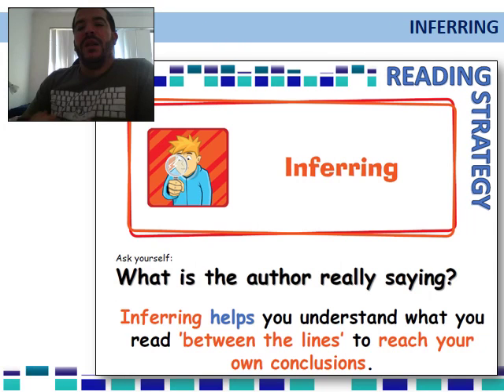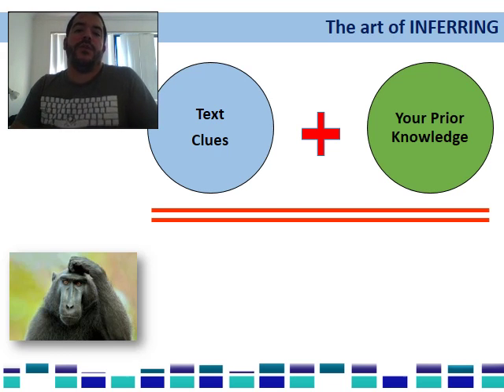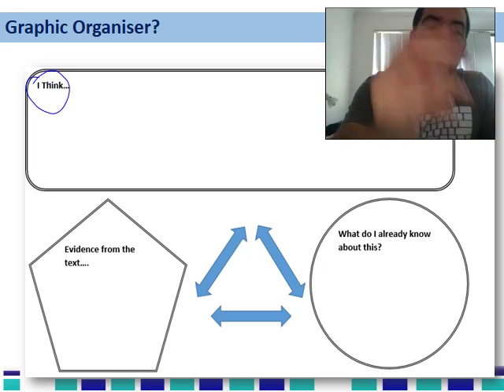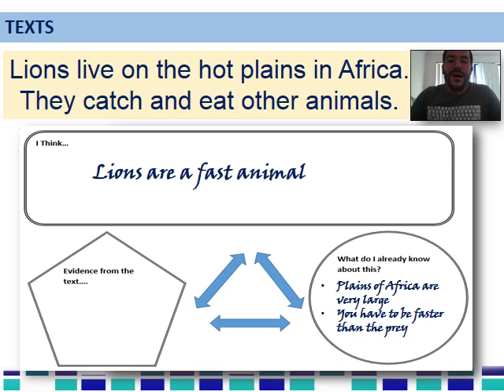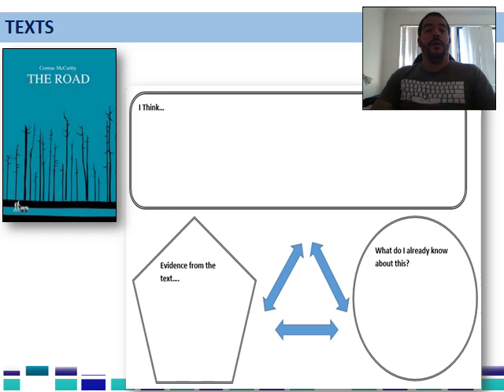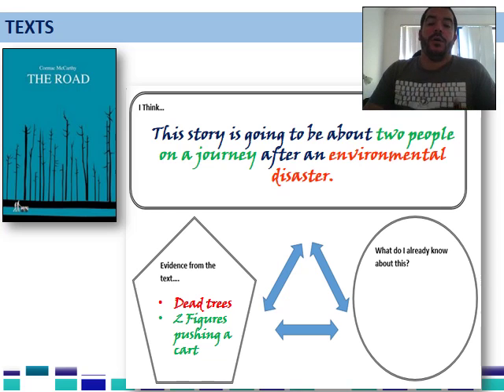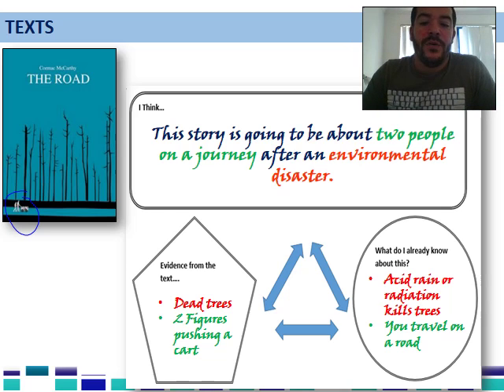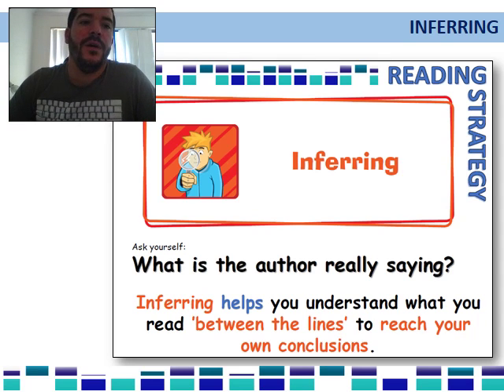Reading @ VPHS, part 2 of 9, Inferring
A practical approach to developing your reading comprehension and understanding texts.